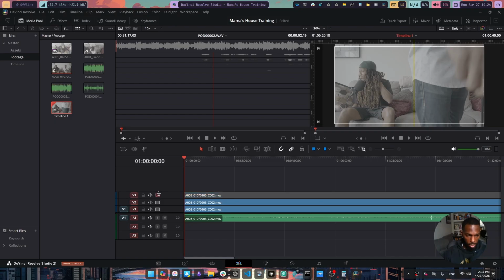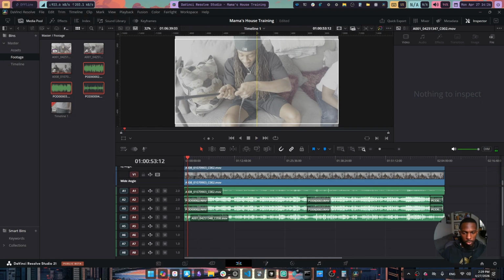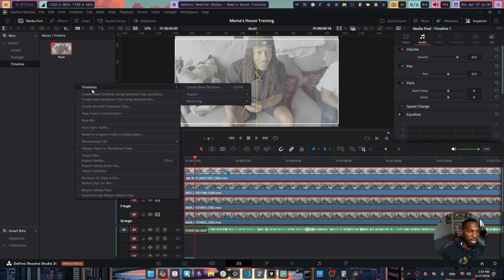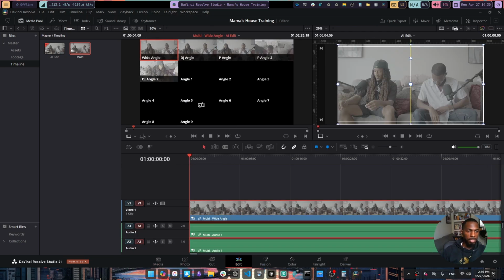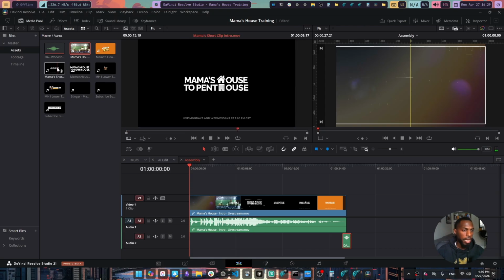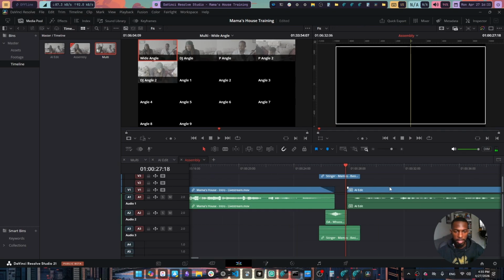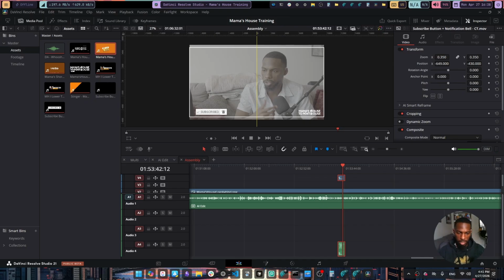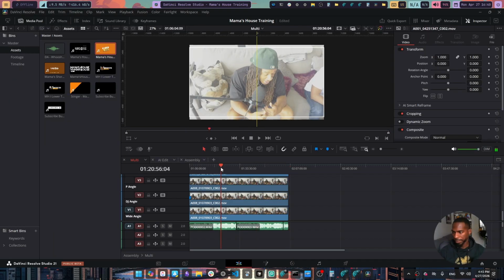Mama's House Training